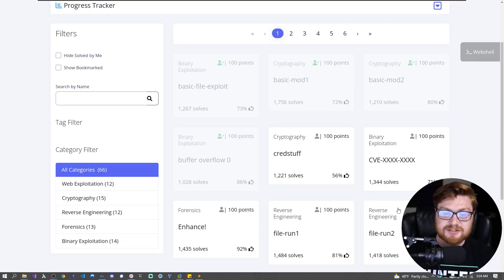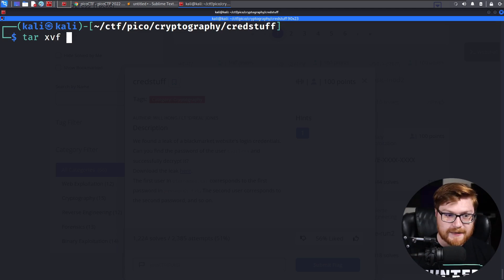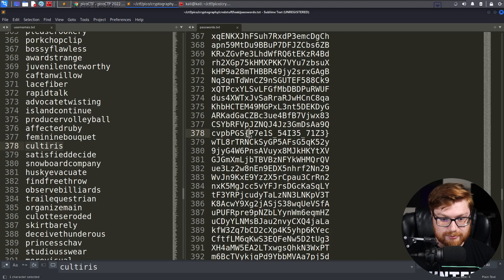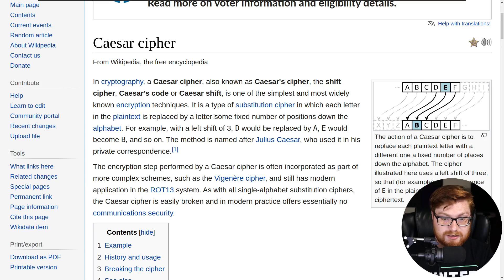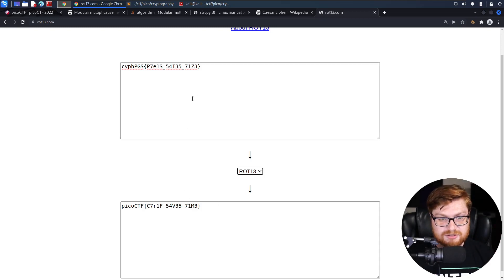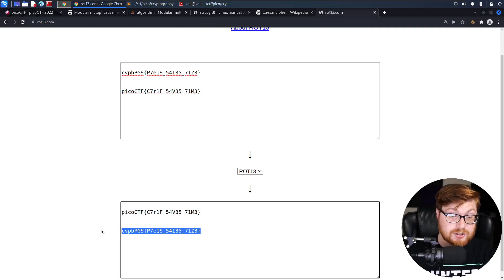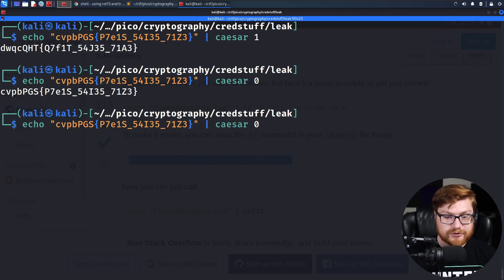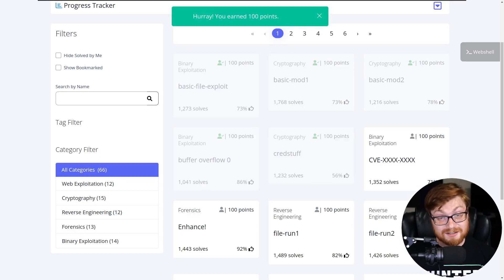ROT13 Caesar Cipher (PicoCTF 2022 #05 credstuff)